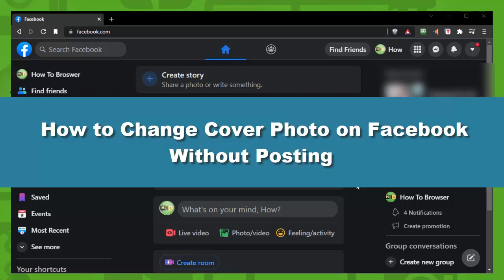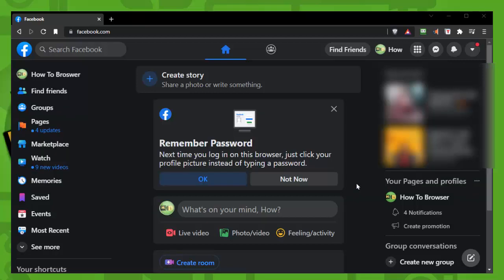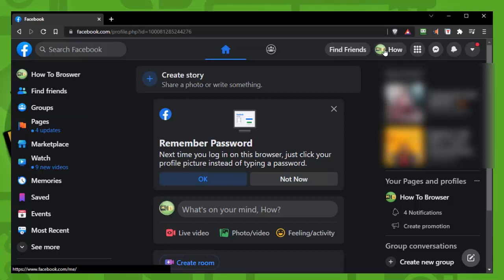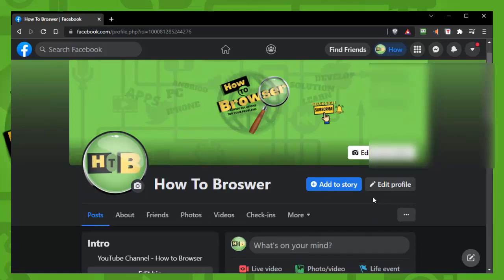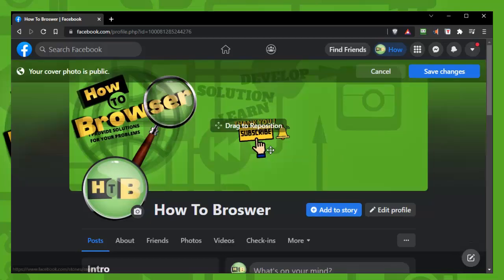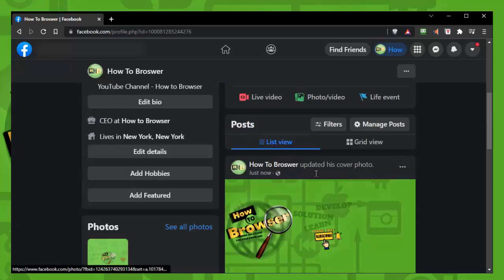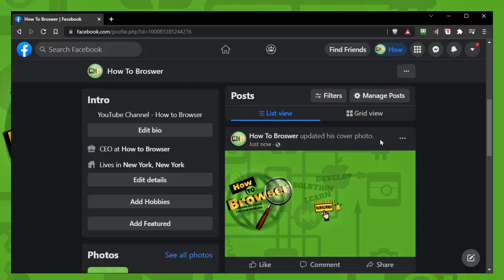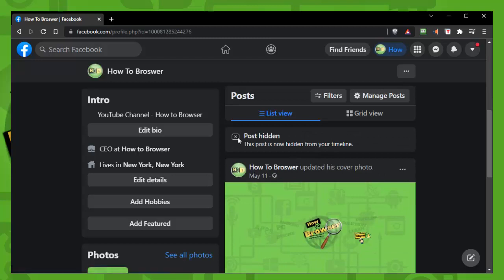How to Change Cover Photo on Facebook Without Posting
In this video I show you How to Change Cover Photo on Facebook Without Posting

Please let me konw if this worked for you in the comments below!